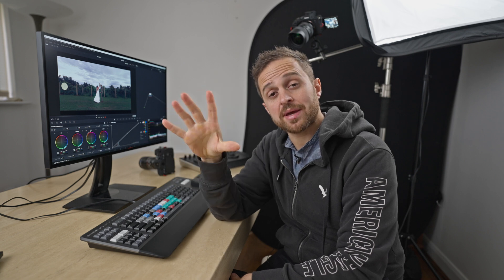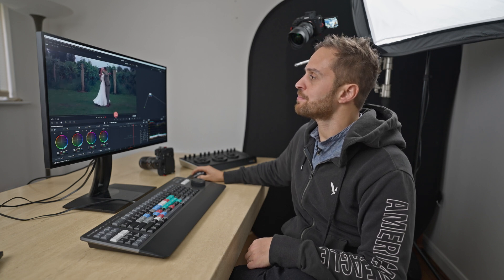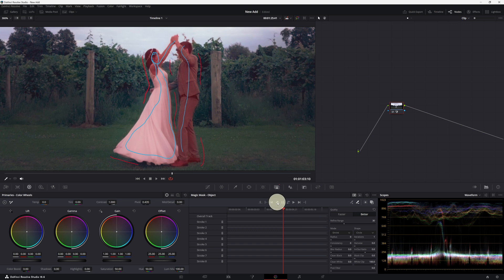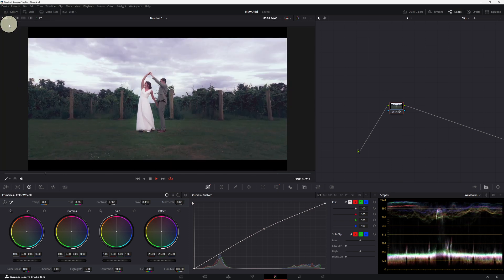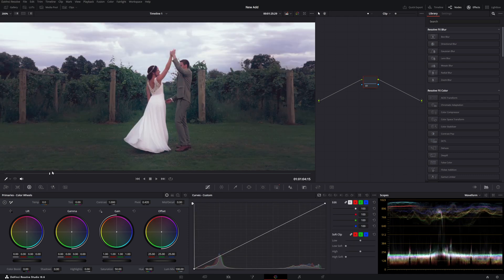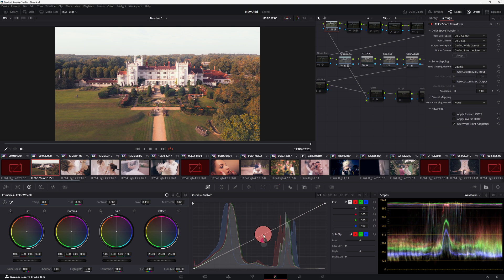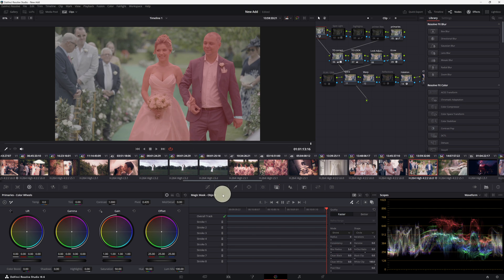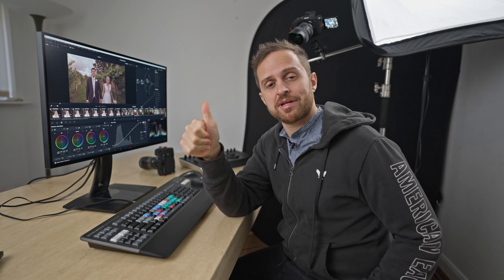Edit a Wedding In DaVinci Resolve: Track with The Magic Mask